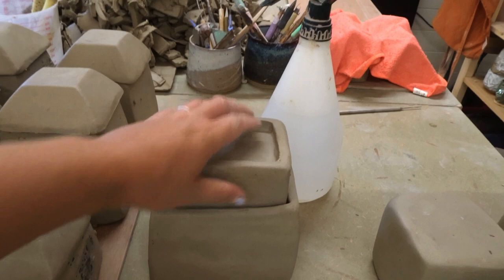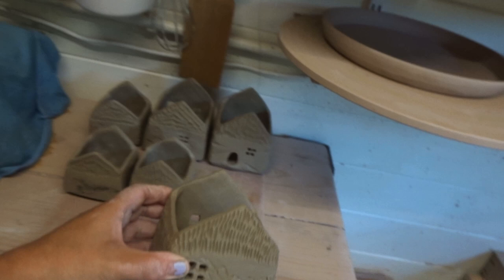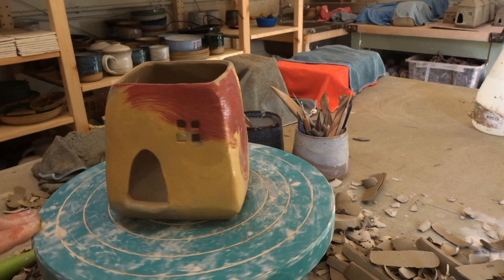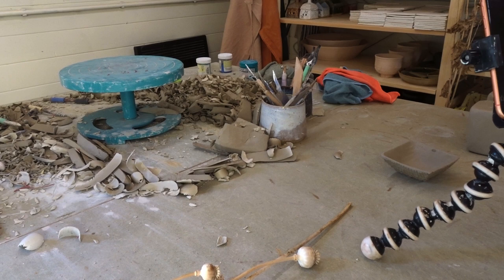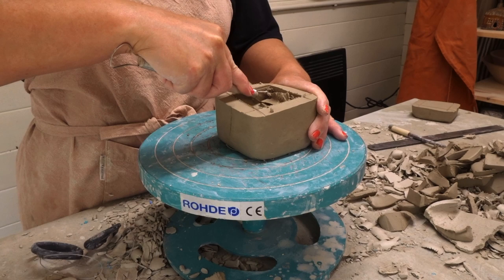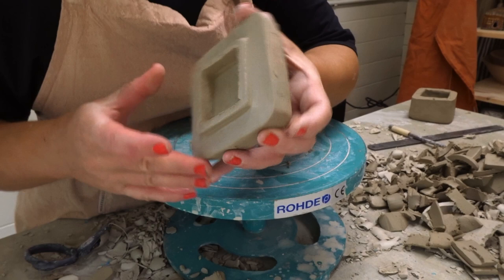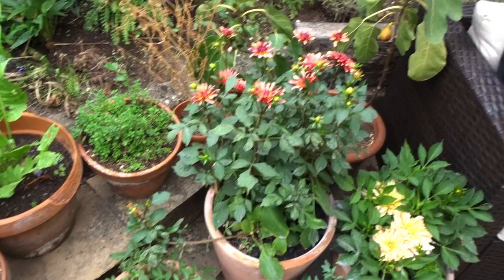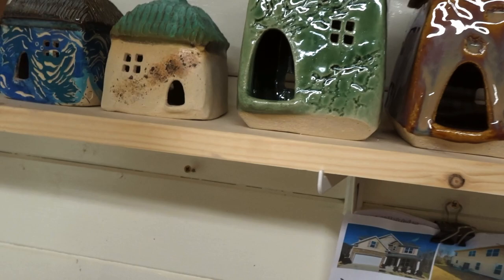Pottery Studio Vlog 10 - Carving and underglazing cottages, kurinuki boxes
Hi friends! In this video, I’m finishing off some kurinuki cottages and boxes for my summer shop update. We also take a look a the bisque ware and some finished pots! Don’t forget to check out the shop and see what’s available to preorder (or ship immediately maybe)

Happy Pottering!

Timestamps:
00:00 Intro
00:37 What I’m working on
01:53 Carving cottages
05:40 Applying underglaze
12:40 Hollowing kurinuki boxes
21:20 Garden intermission
22:47 Carving kurinuki boxes
24:20 Bisqueware
25:26 Glazed kurinuki